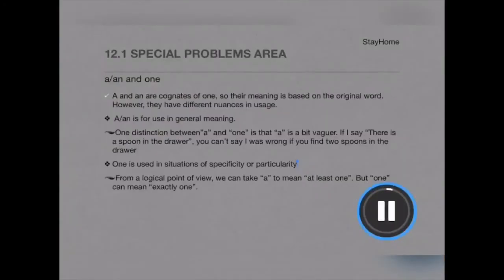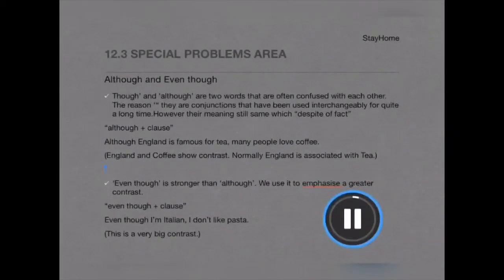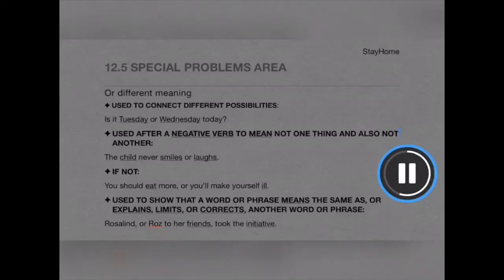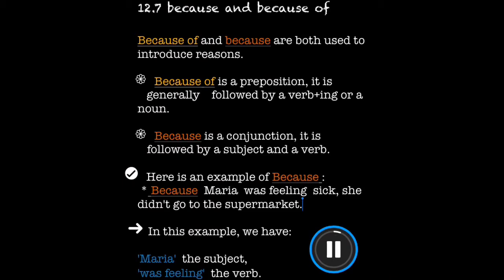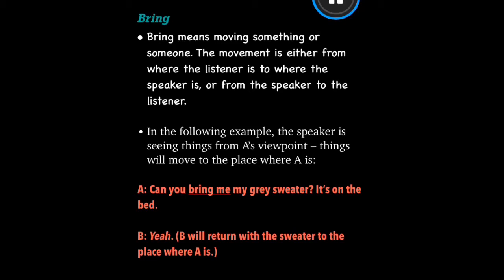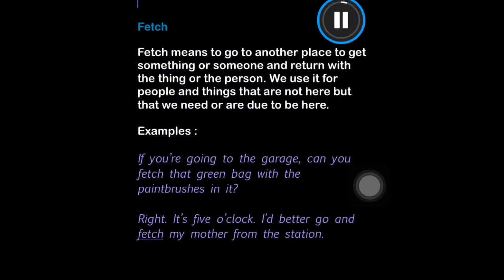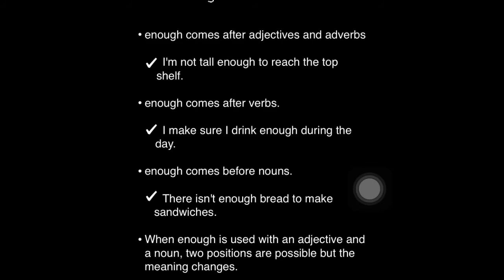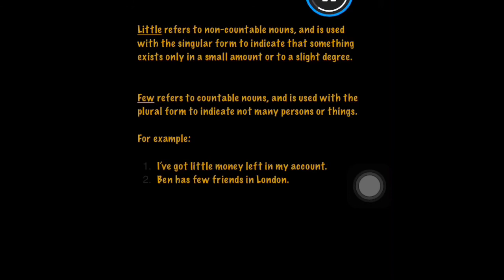TTL4 [GROUP 5] SPECIALLY PROBLEM AREAS {TLE0712} PART 1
Hello everyone, this is our grammar presentation video.
Hope you’ll enjoy learning and watching it!